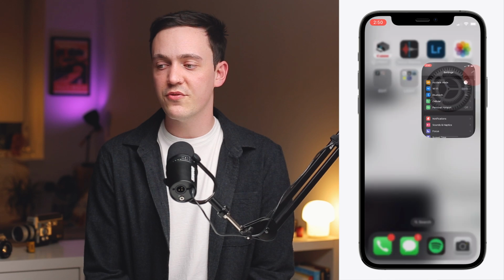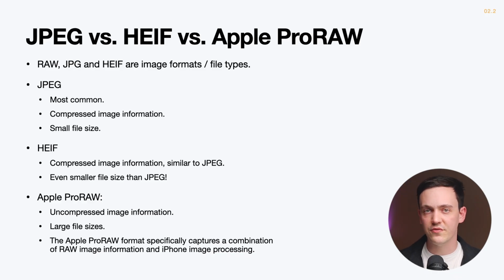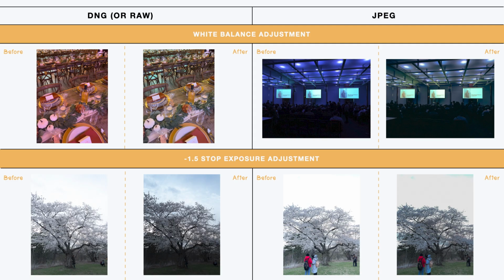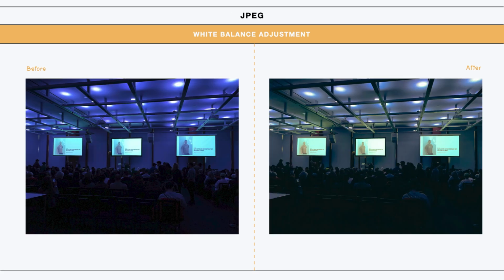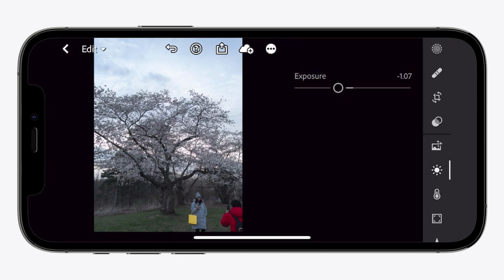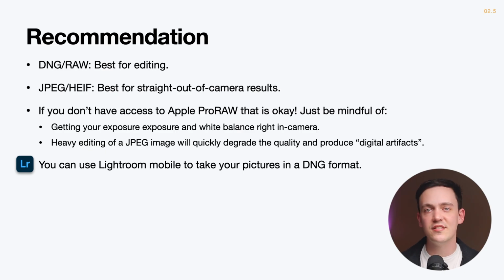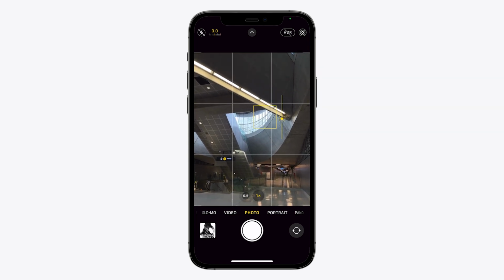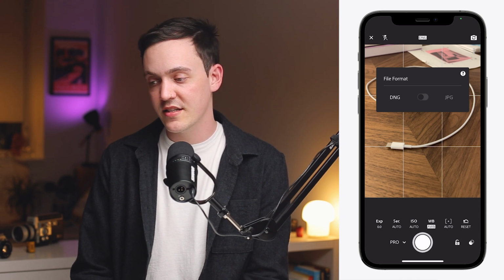Beginner's Guide to Editing iPhone Photos:: Image Formats